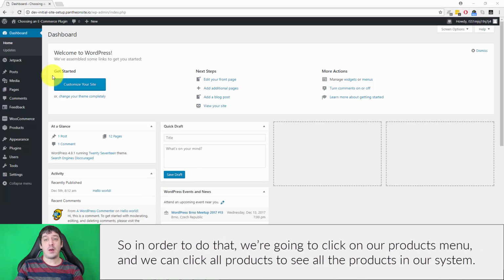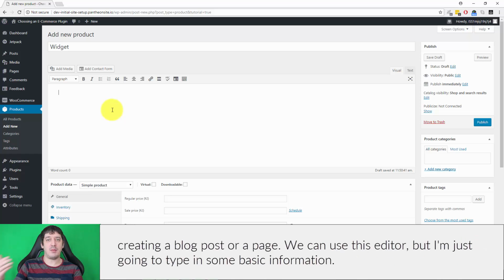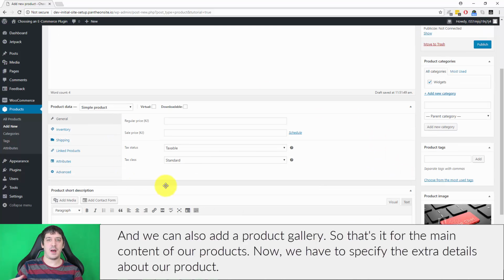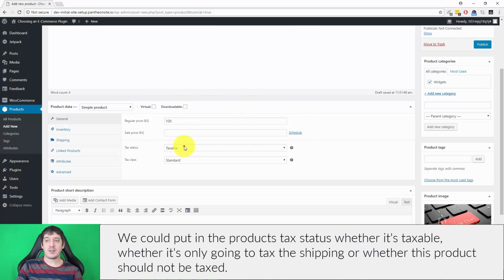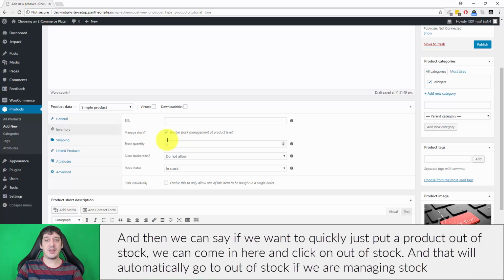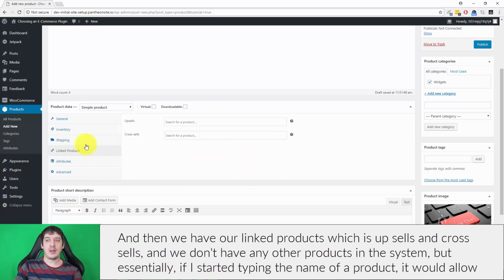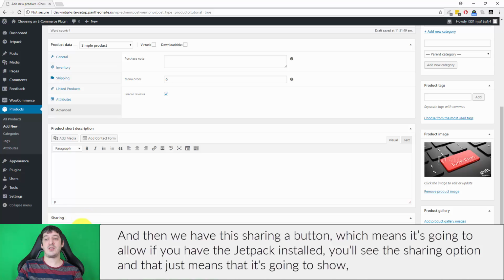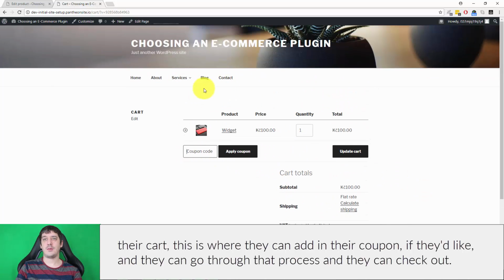LattePress Tutorials - Creating a simple product in WooCommerce.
This video will guide you through creating simple products in WooCommerce.